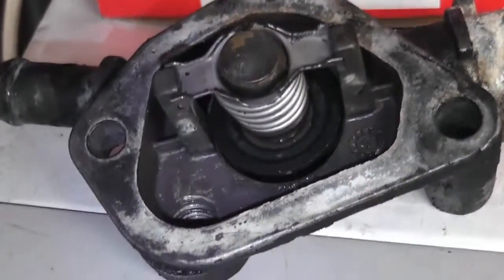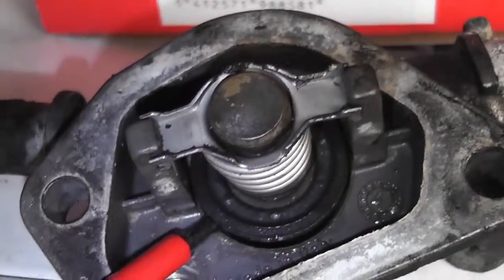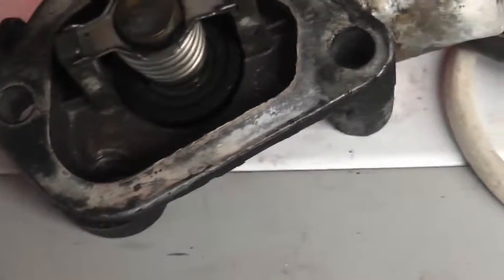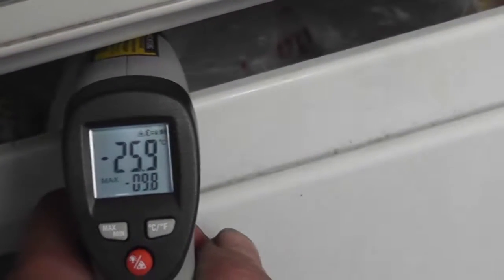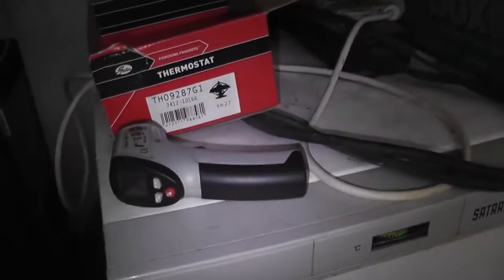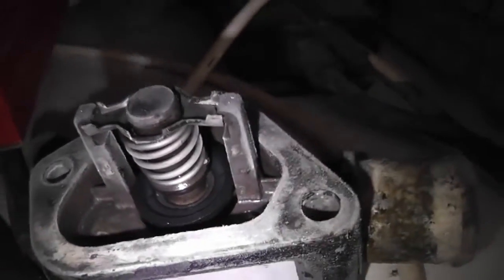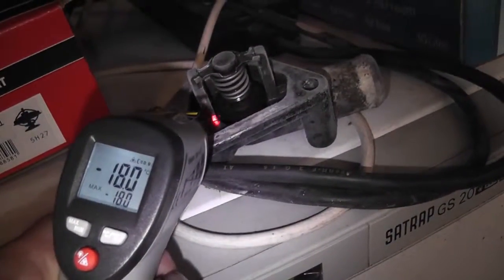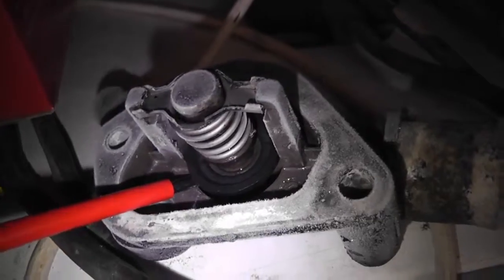stuck open thermostat petrol 1.6 fiat with GM injection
A stuck open thermostat  engine run cold problem.
Symptoms check engine light illuminating at highway speed Temperature gun showed  the same temperature  befor and after the thermostat at all times  during  warming up= suspect  stuck open thermostat, if it was stuck shut it  would be overhating pritty  fast  with cold radiator hose.
video shows  diagnostic  think process  was correct.